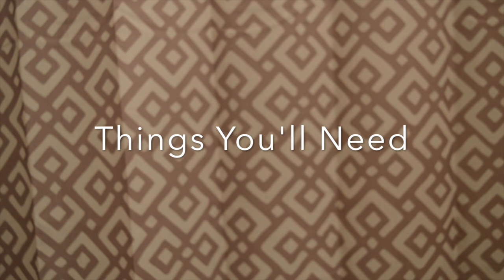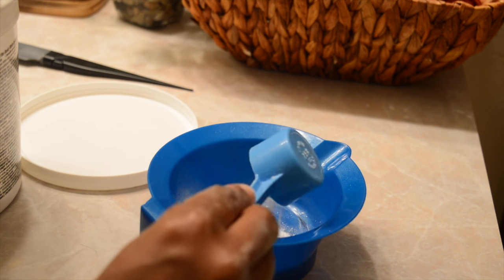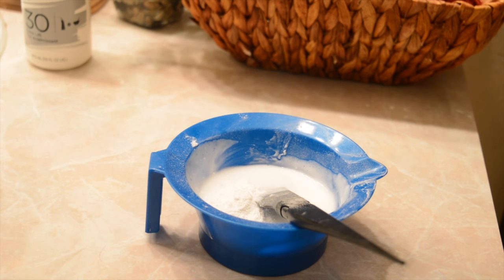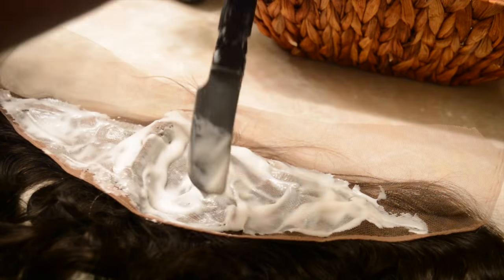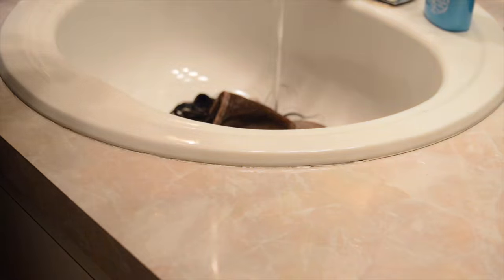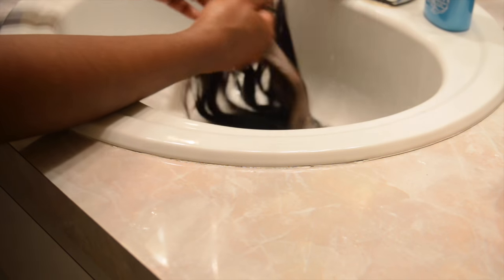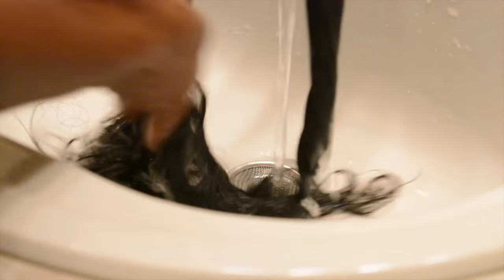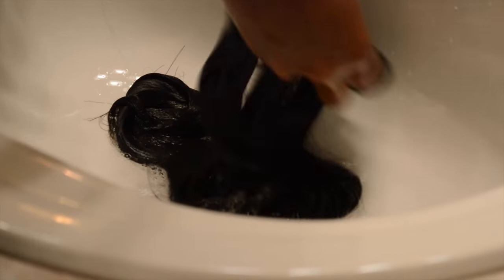DIY Bleaching the Knots on My Lace Closure + Wash update on Hot Beauty Hair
⃟Be sure to watch in HD. Juicy Details Below!

⃟ Hey Guys ! So Im preparing my lace frontal for its unit and decided to take my Subbies along for the ride! XOXO

Briannelive.wordpress.com

   ⃟Hair Specs:
-Bundles Name: Hot Beauty Hair Official Store Aliexpress
-Shipping: Free
-Lengths: 12' frontal and 14' 16' 18' bundles
-Price: $177.90
-Shipping was fast! Only took 3 days